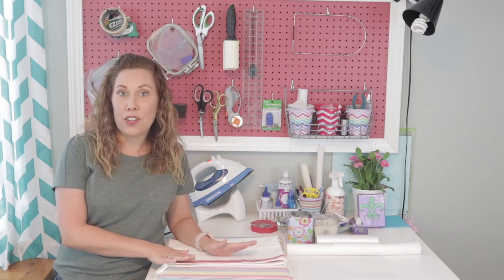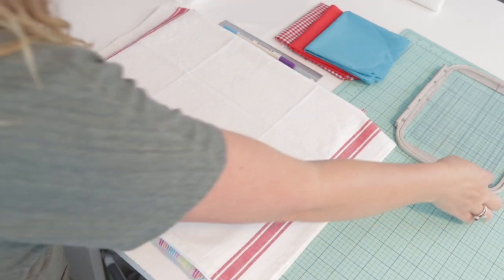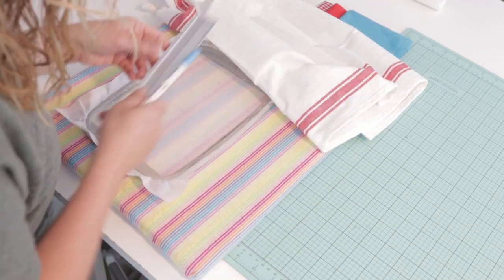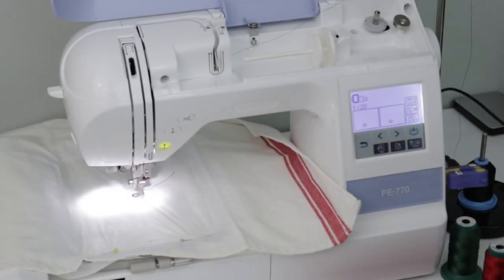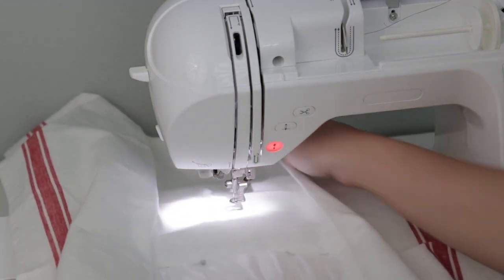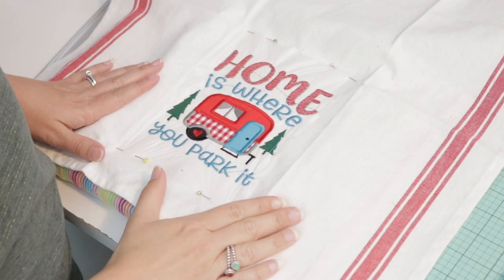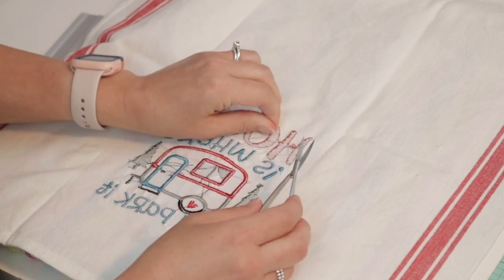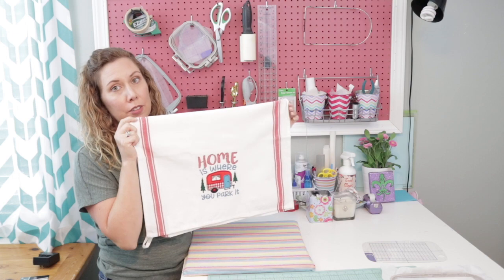How to Embroider and Appliqué a Dish Towel: Step by Step Beginner Tutorial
Learn how to Embroider and Appliqué a Dish Towel in this Step by Step Beginner Tutorial. This video covers everything from the embroidery supplies you'll need to hooping all the way through stitching!

Camping Design from the Embroidery and Applique bundle on So Fontsy